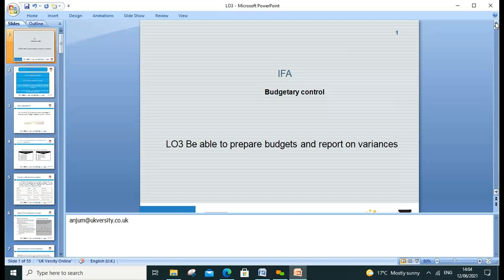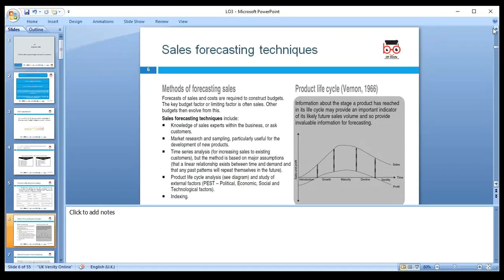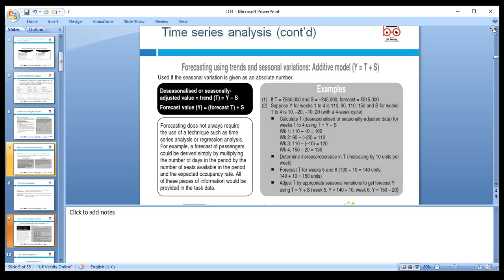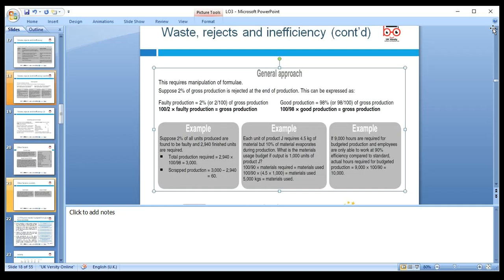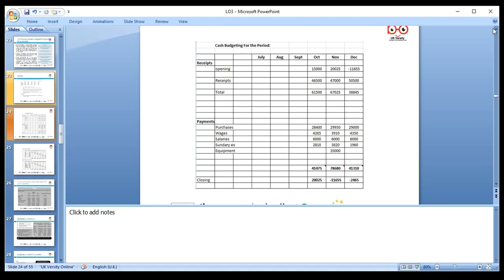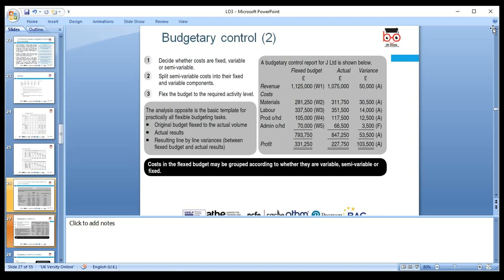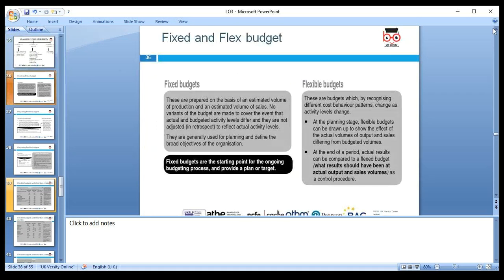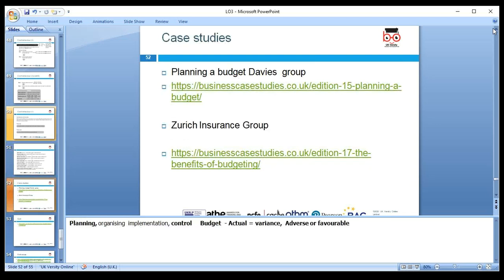Budgetary Control - LO3 2021-06-12